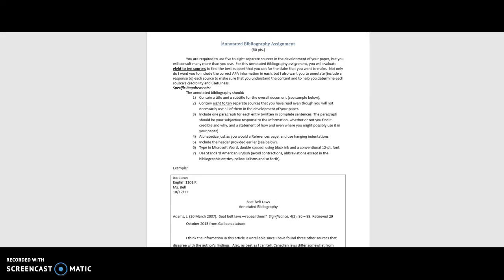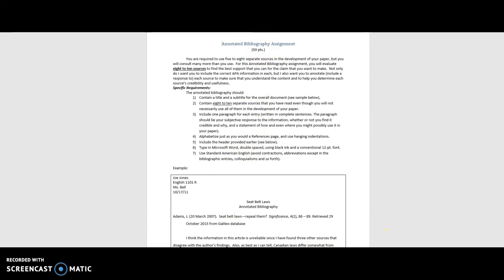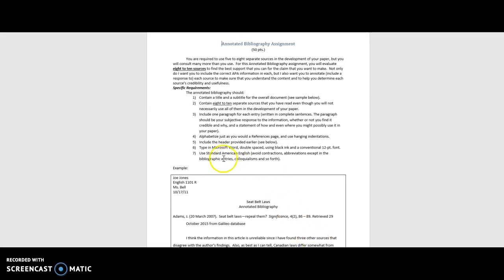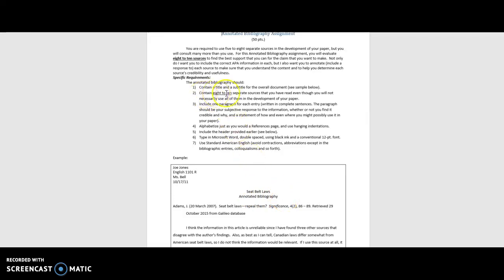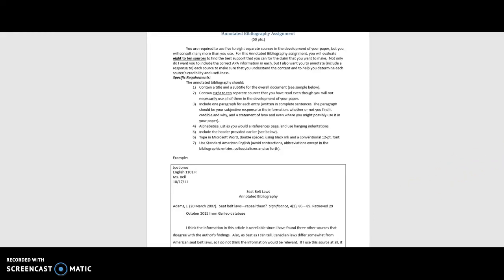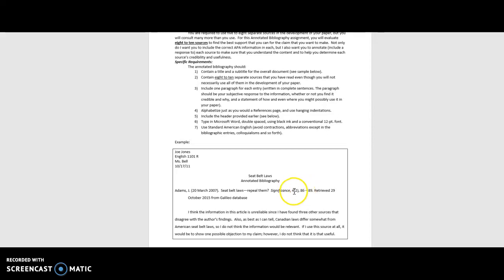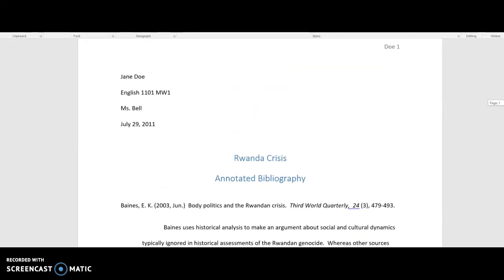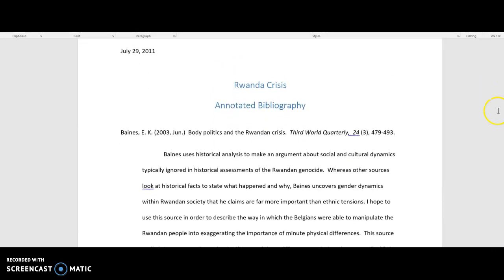Annotated Bibliography Explanation